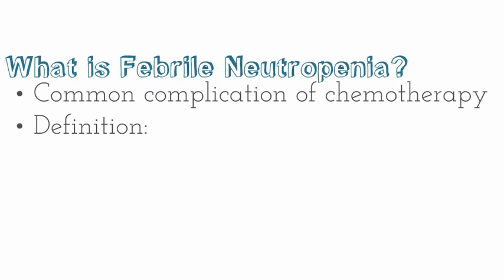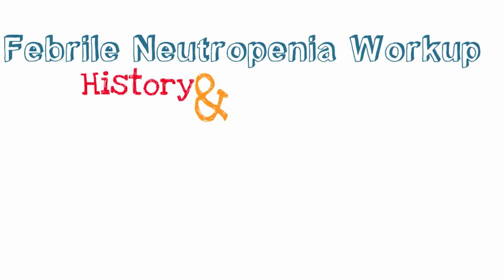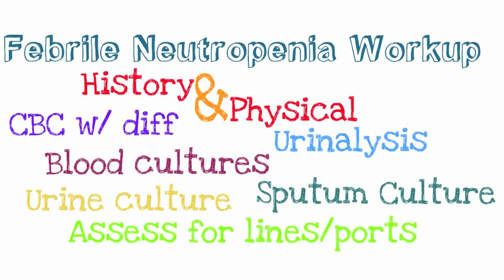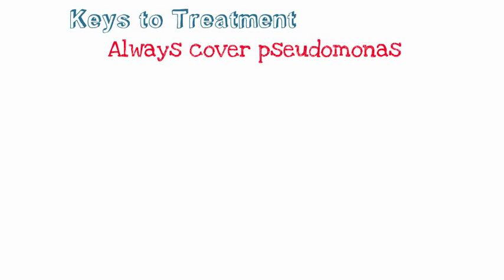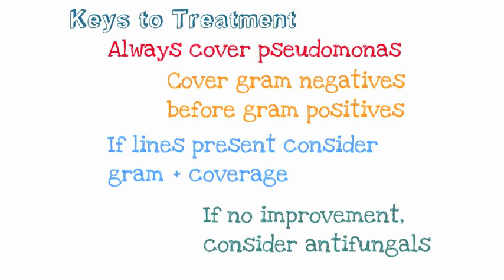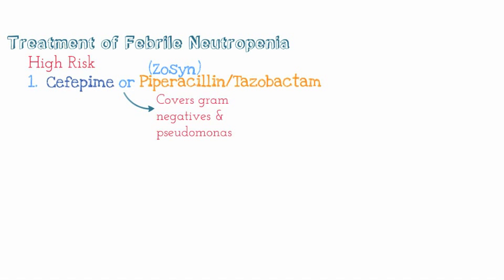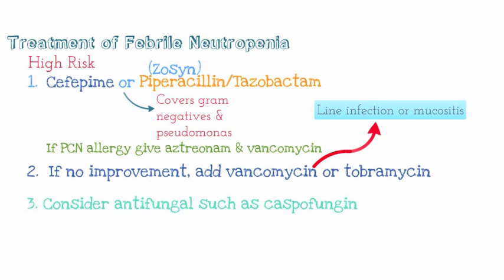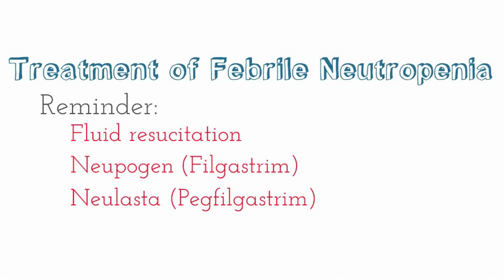Febrile Neutropenia Made Simple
We discuss the definition of febrile neutropenia, as well as, how to diagnose febrile neutropenia  We review the workup involved in properly identifying the source of infection and what treatments are necessary in febrile neutropenia.